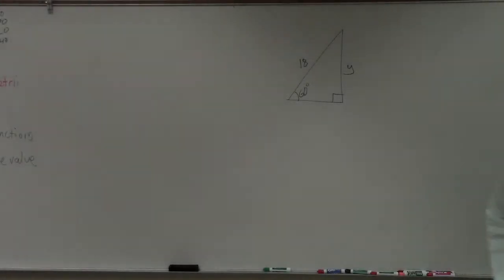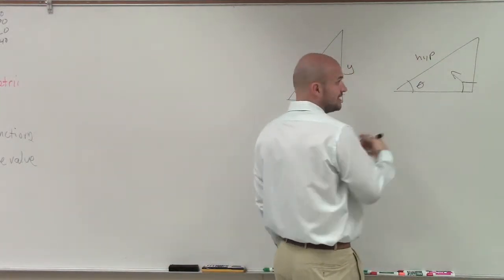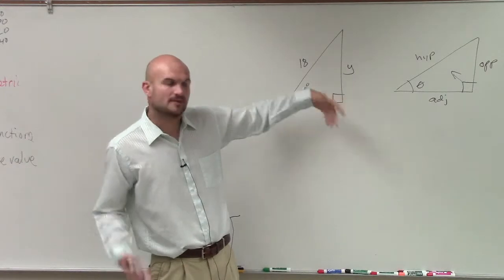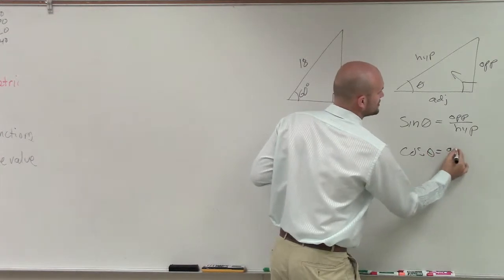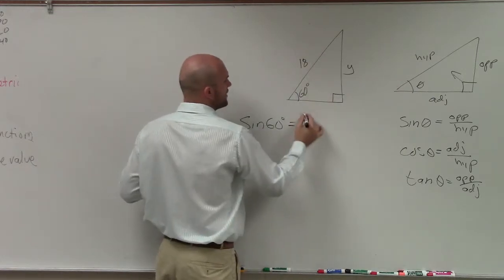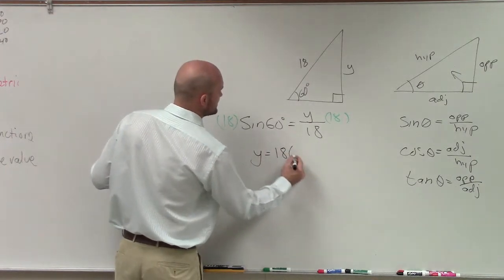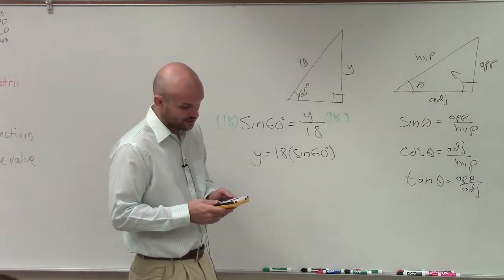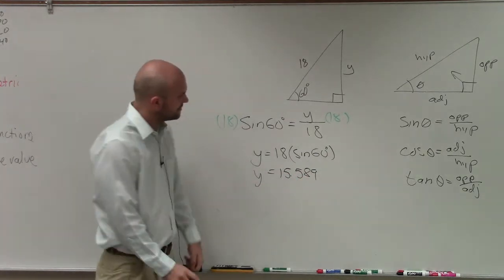How to determine the missing value of a triangle using sine